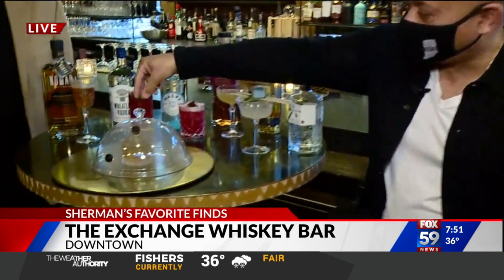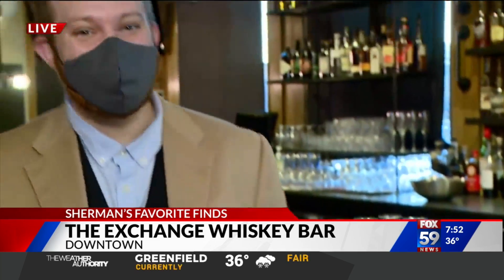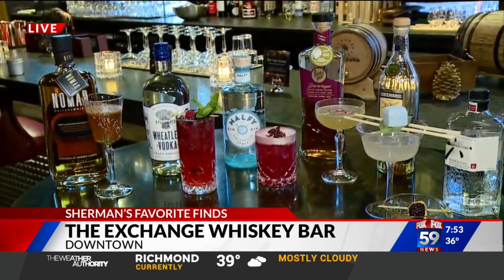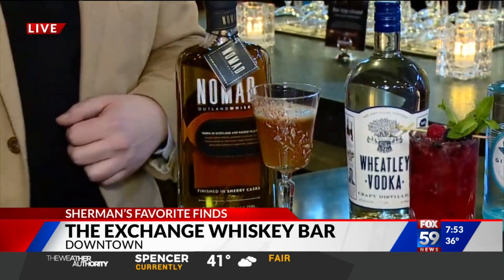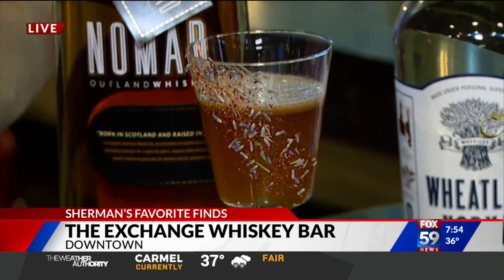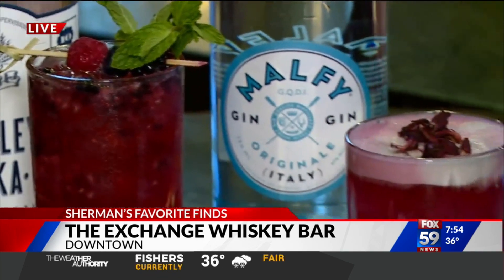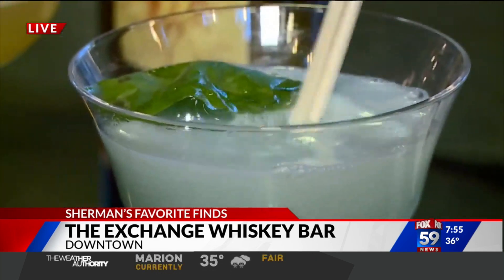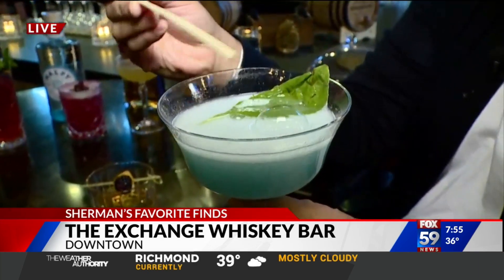Sherman's favorite food finds: exchange whiskey bar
It's located inside one of the oldest buildings downtown and it features hundreds of the best whiskeys around. And it's one of Sherman's new favorite finds! He goes to downtown to tell us why.